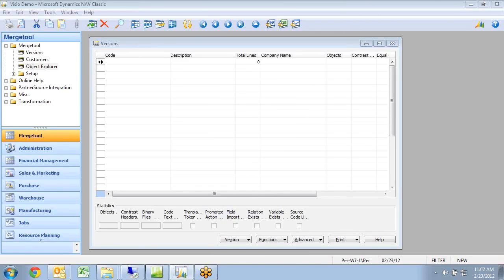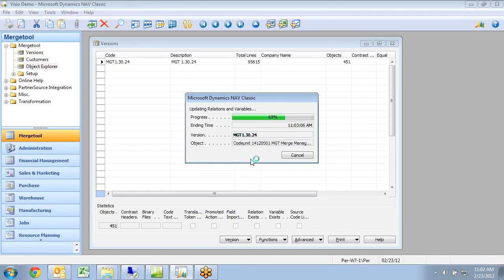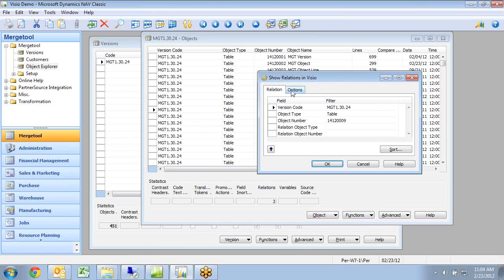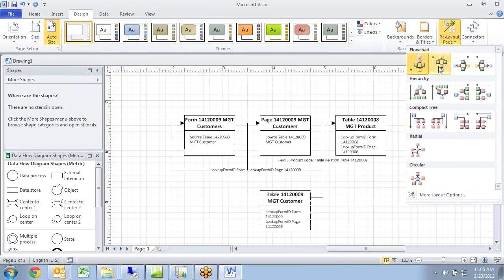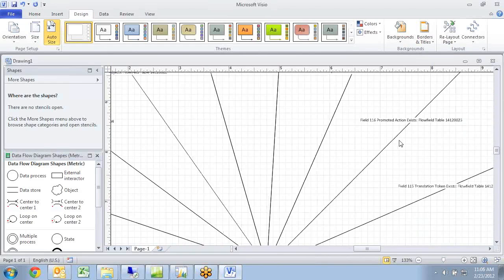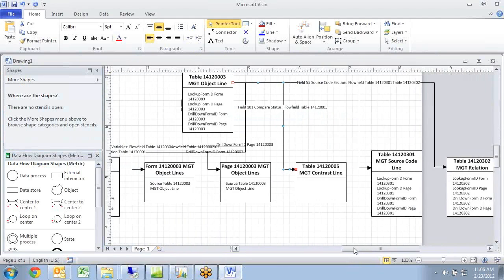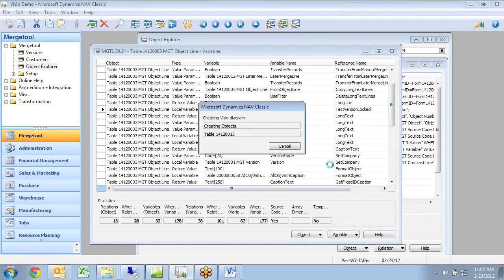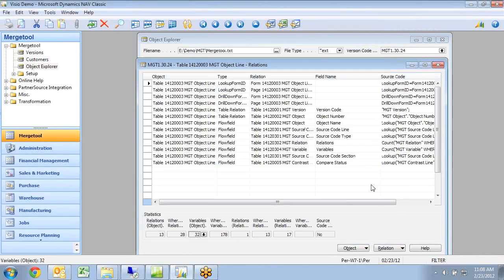Mergetool Source Code Analyzer displayed in Visio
Please watch this for a complete overview of the current release of the Mergetool.

The Source Code Analyzer in the Mergetool find all relations between objects. This create thousand of records. To help visualize the relations can the data now be presented in Visio. This video show how this is working with the latest version of the Mergetool.